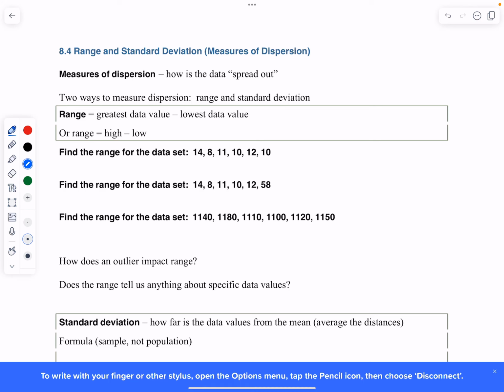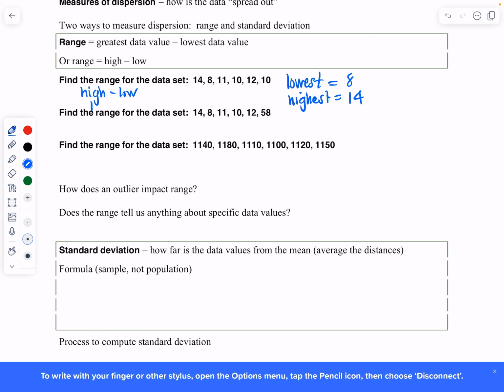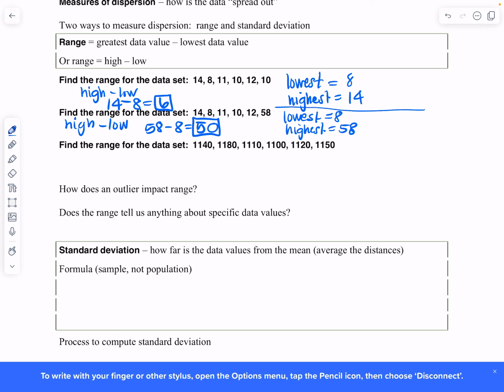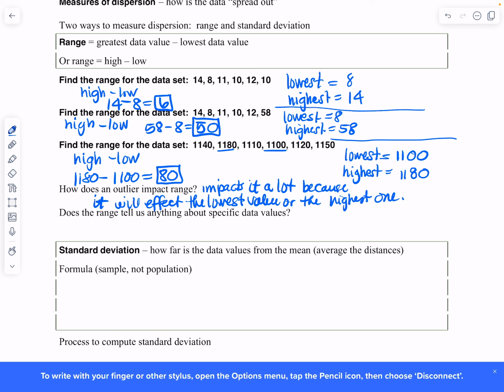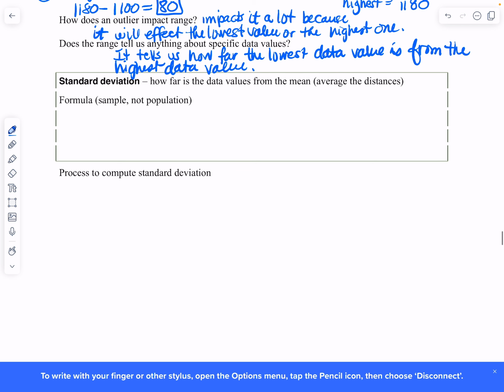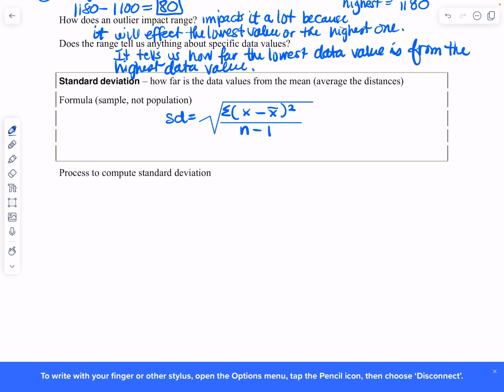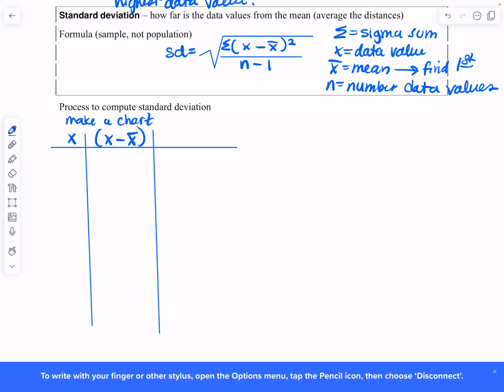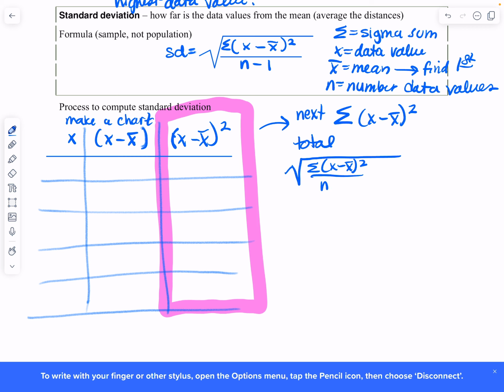MGF 1130 8.4 Measures of dispersions (part 1)